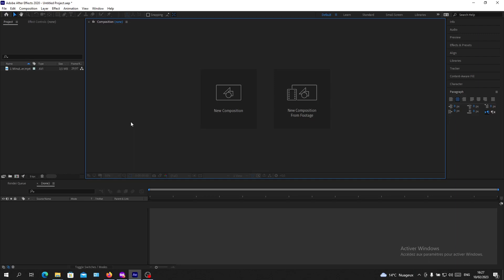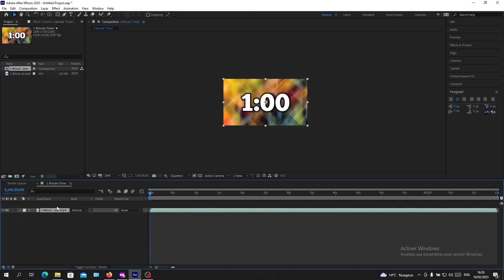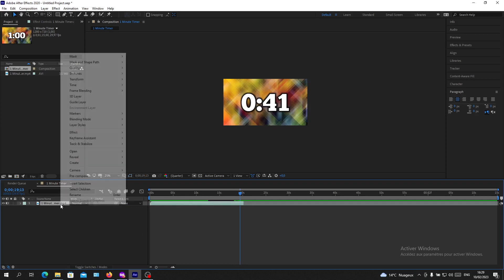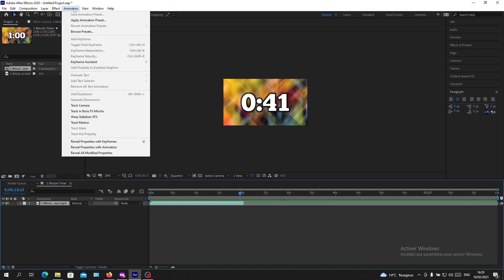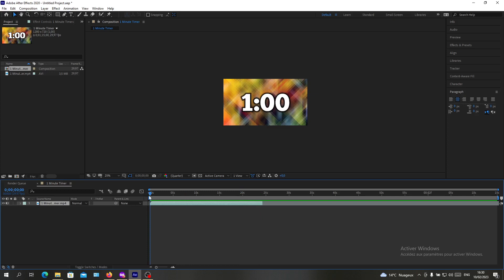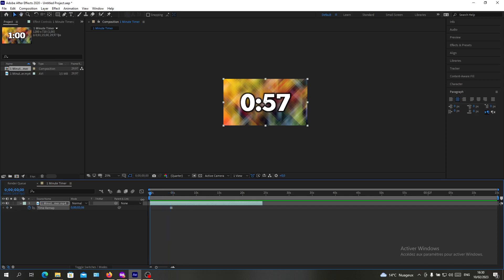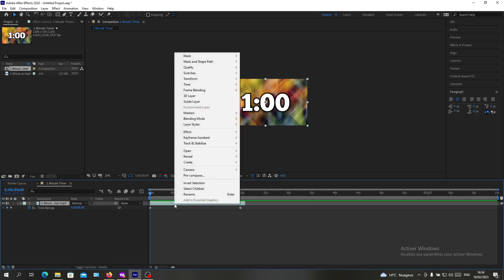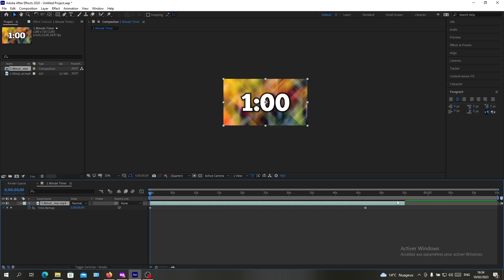How To Make Video Longer Adobe After Effects Tutorial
Today we talk about make video longer,how do you make video longer,how to make a video longer,make video longer in adobe after effects